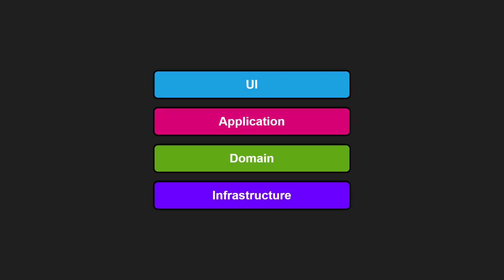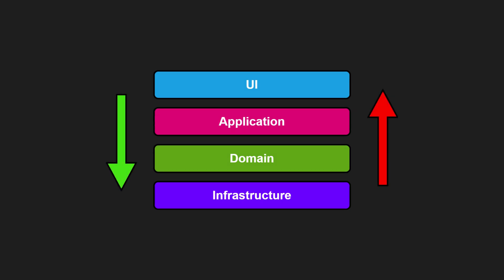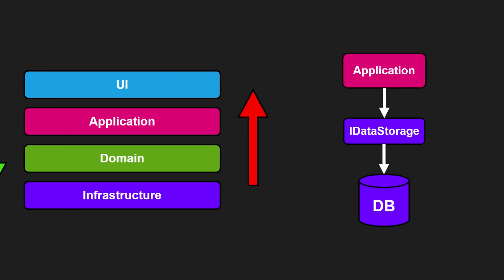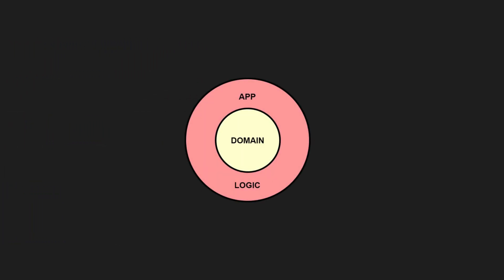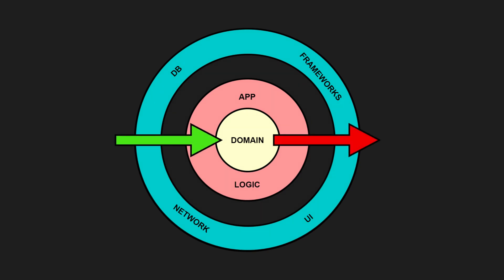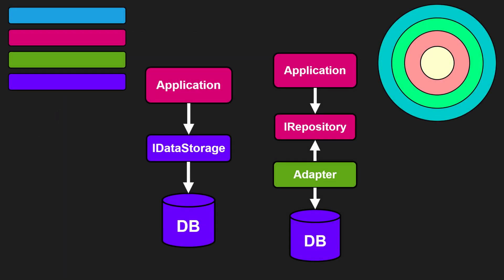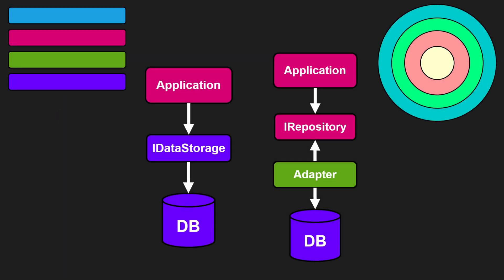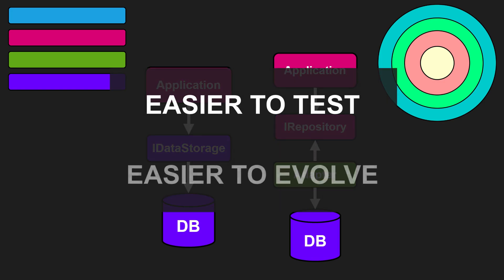Domain-Centric vs Layered Architecture — The Key Difference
What makes domain-centric architectures like Clean Architecture different from classic layered designs? This short video breaks it down visually, showing how dependency flow and domain boundaries affect your project’s flexibility and testability.